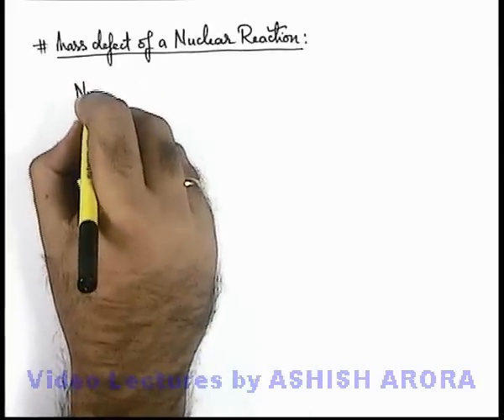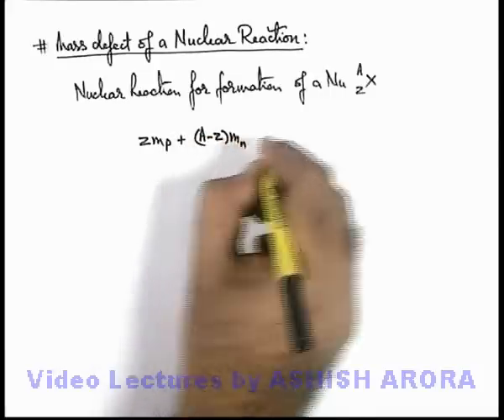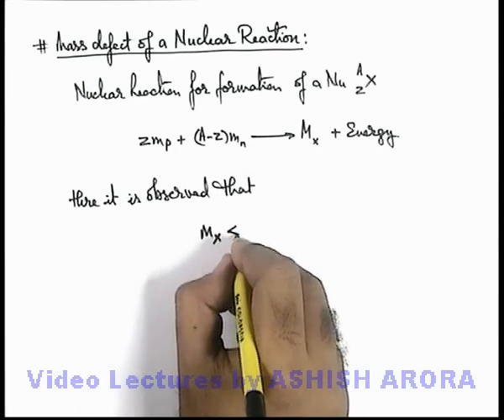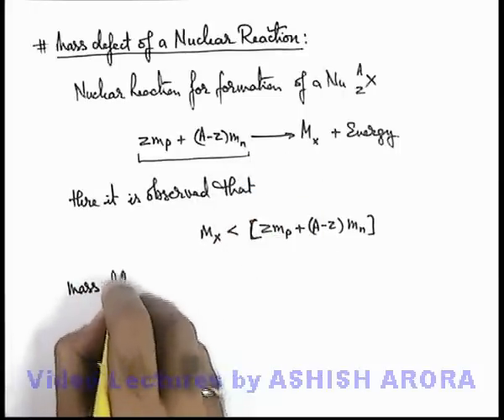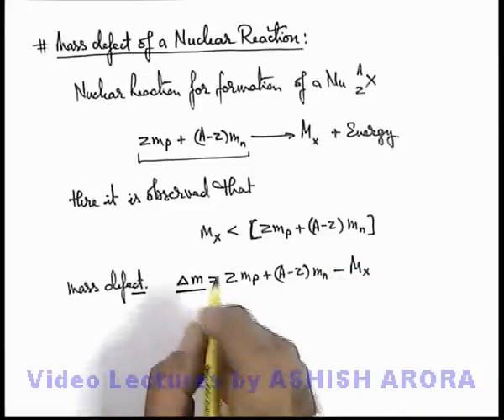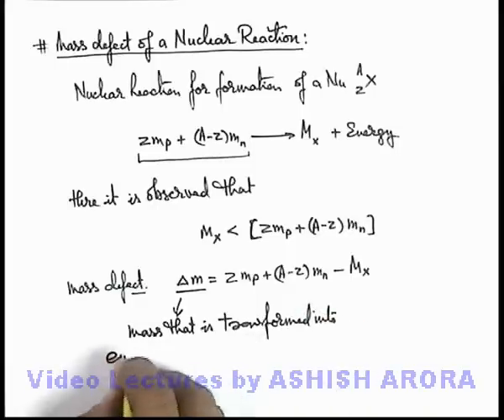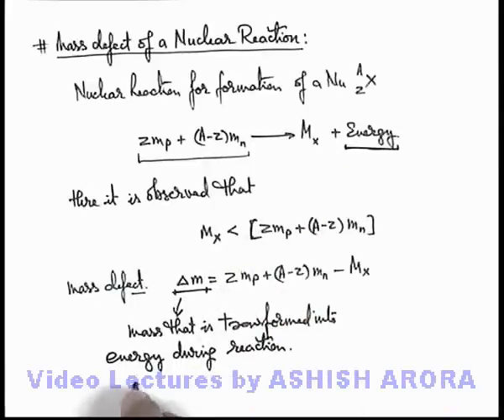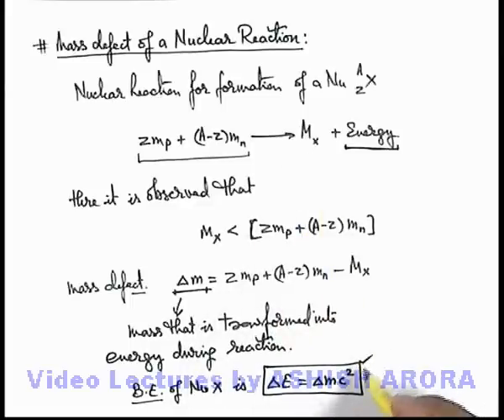Class 12 Physics | Nuclear Stability | #9 Mass Defect of a Nuclear Reaction | For JEE & NEET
PG Concept Video | Radioactivity | Mass Defect of a Nuclear Reaction by Ashish Arora